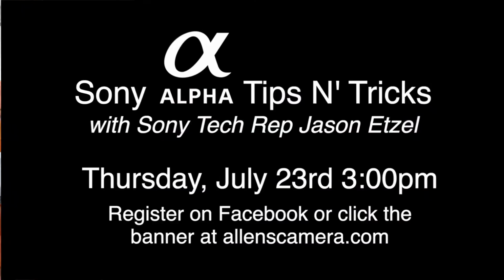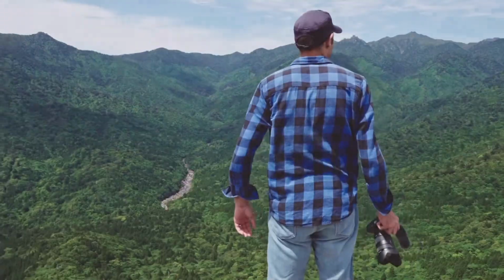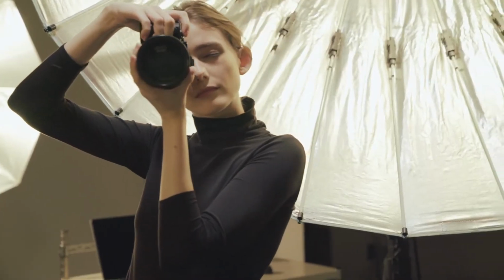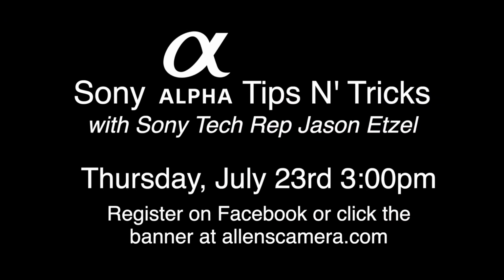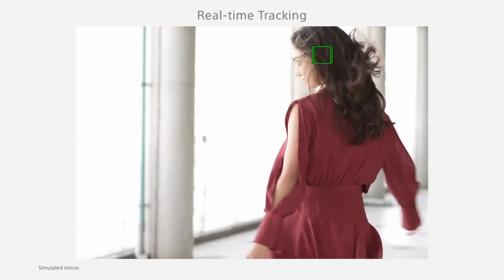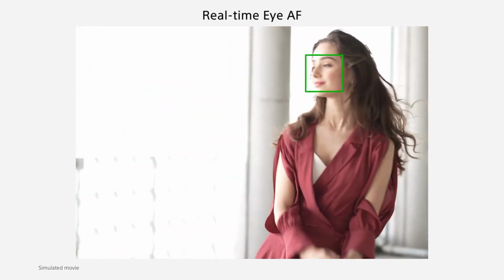Sony Alpha Tips N Tricks Webinar - Thursday, July 23rd 3pm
Welcome to the wonderful world of Sony! The "Sony Alpha Tips N' Tricks" is designed for anyone who wants to learn more about their Sony Alpha camera (E-mount or RX). Discover how to navigate your menu & functions like a power-user too!
Registration Free - Bring Your Questions!

What you'll learn:
-The benefits of and how to use Sony’s impressive built-in features
-How to quickly access most functions with just one button press
-Getting the most out of your autofocus modes
-Eye AutoFocus - capturing sharp portraits every time
-Silent shooting - what it is, and when to use it